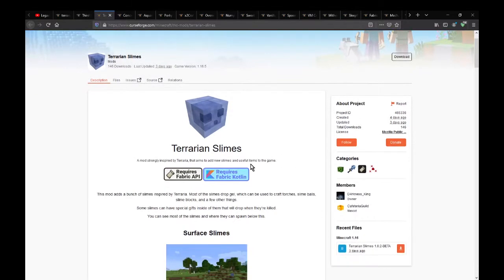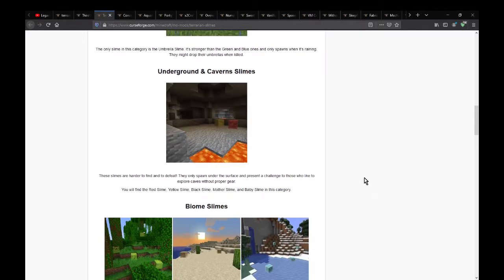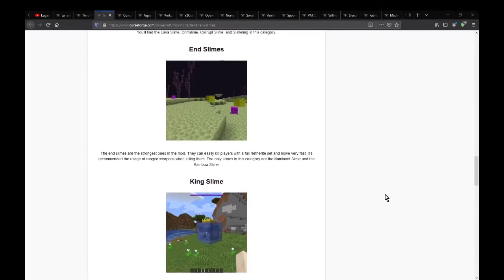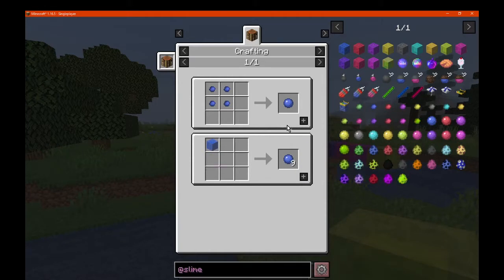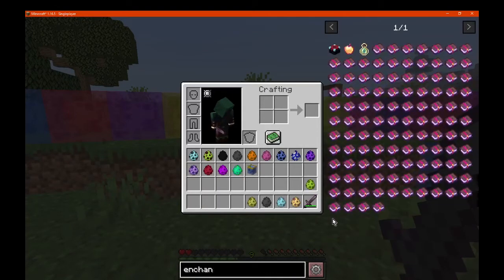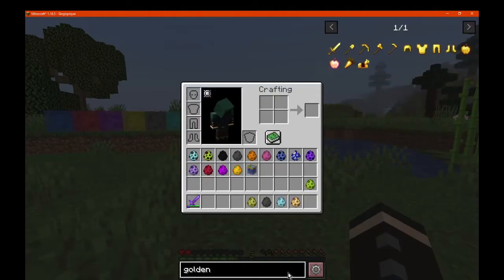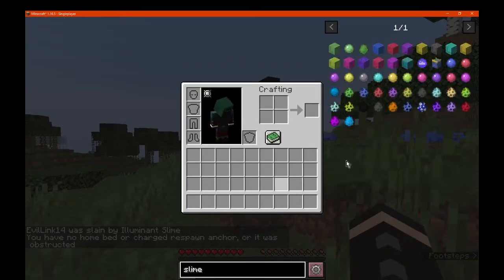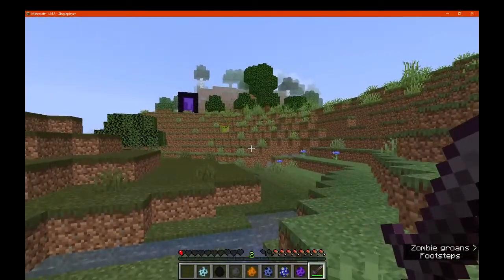Terrarian Slimes 1.16.5 Fabric Mod Overview Part 1 - Slimes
A mod that adds new Slimes (regular, cave, nether, end, jungle, desert, icy/snowy, spiked, mother/baby and more), gel, blocks, grenades, bombs, dynamite and a King Slime boss.